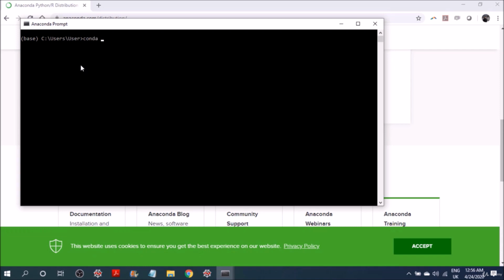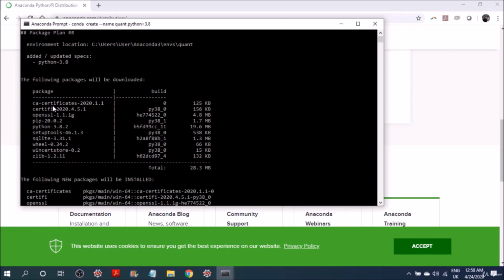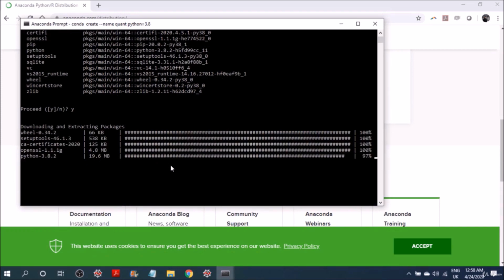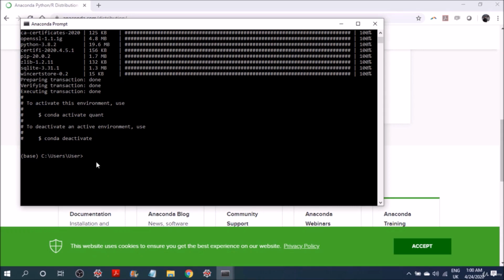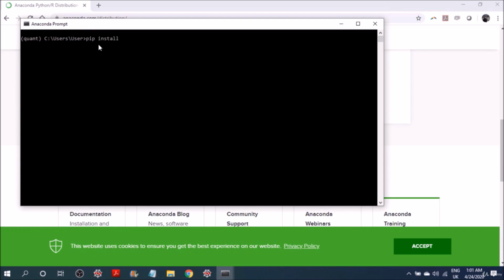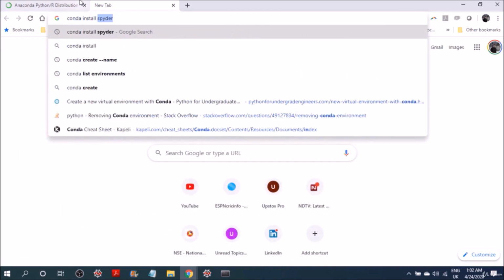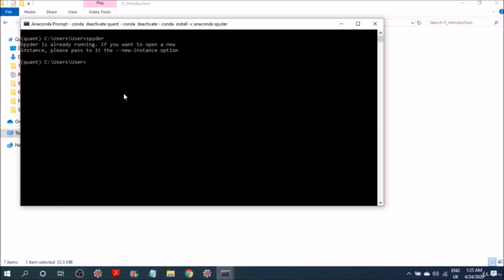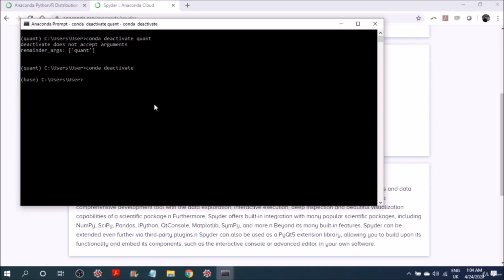6 Creating Virtual Environment Optional